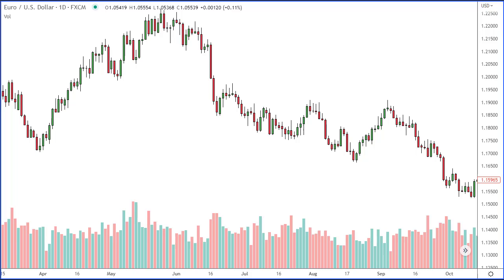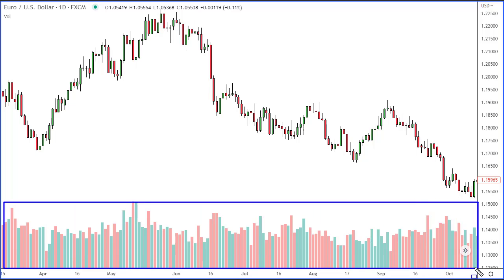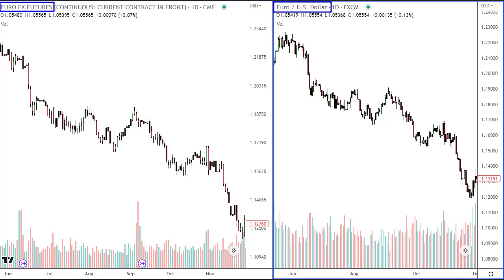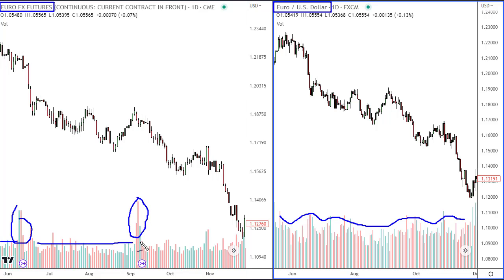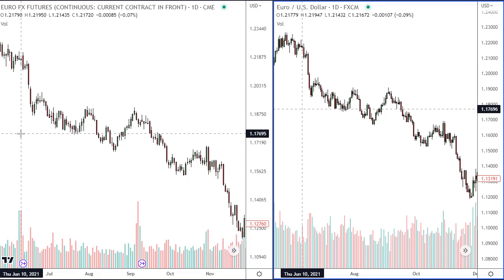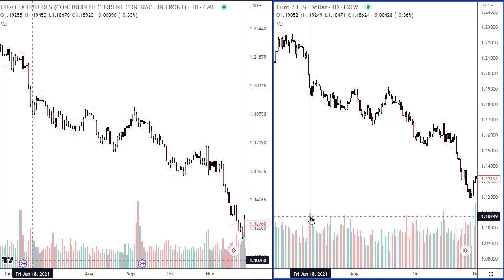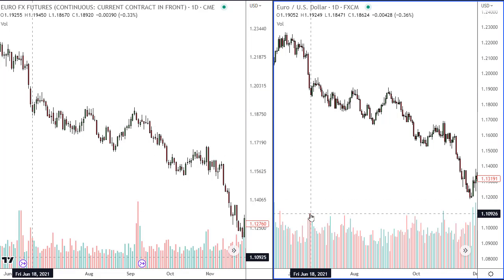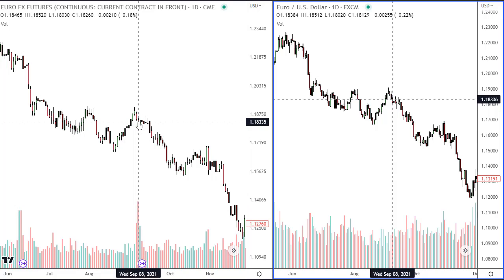Volume Indicator Forex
Volume indicator forex strategy in thinkorswim, tradingview, mt4 and mt5.

Forex volume indicator strategy technical analysis settings explained for thinkorswim, TradingView, TOS, mt4, mt5, webull, reddit, robinhood and other technical analysis charting platforms.

Barry Burns
Top Dog Trading